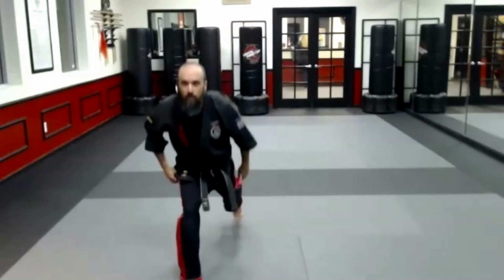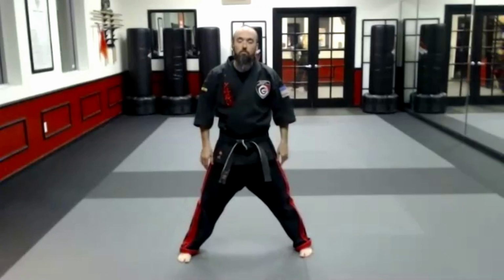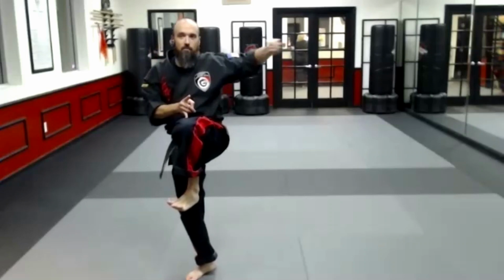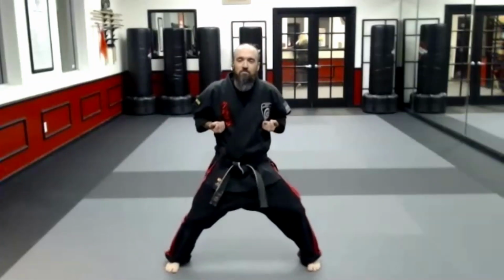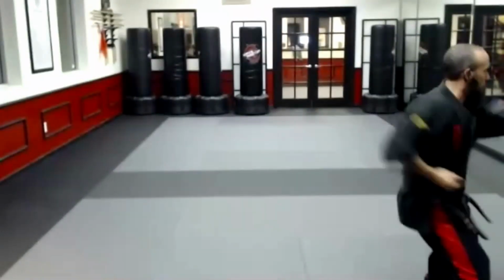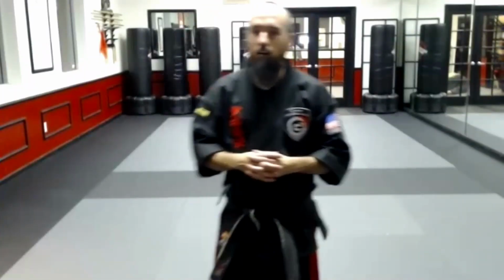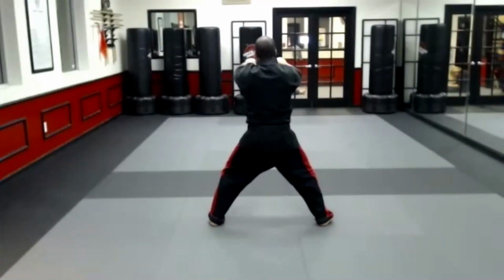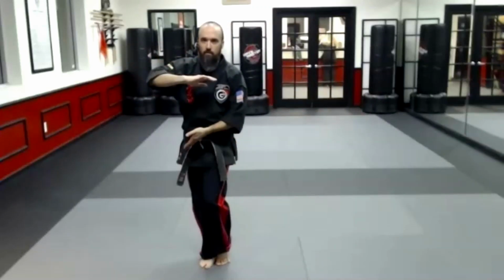Gilbert Defense Arts: Adult Advance Group Class (Lesson: Forms Training and Review)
This lesson is for our Adult Advance class and will focus on proper training and developing basics, body weight transfer for forms.  This was a live class filmed on 4/14/20 on Zoom.